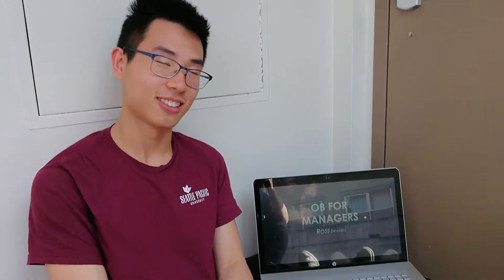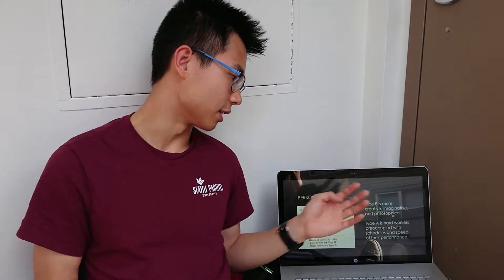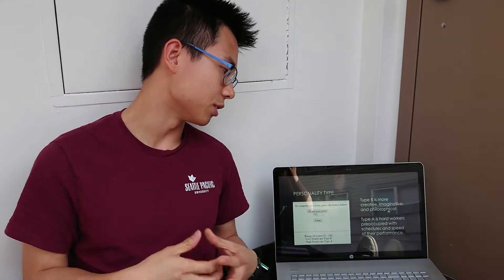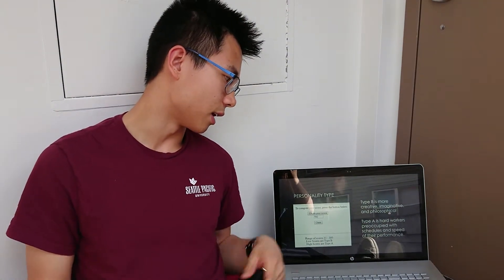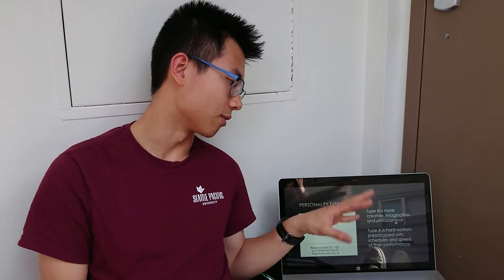Vlog 11: My Organizational Behavior for Managers: My Personality in a Group Project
Me commenting on my personality playing in a team.